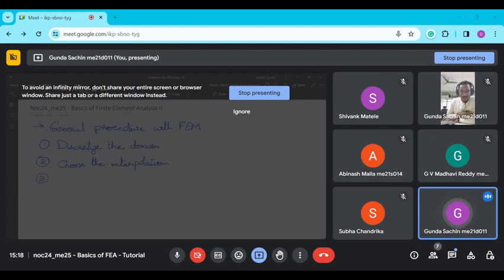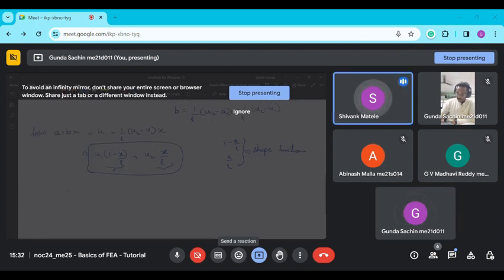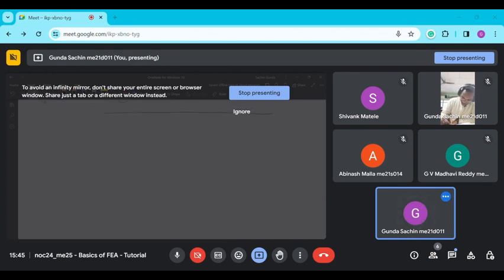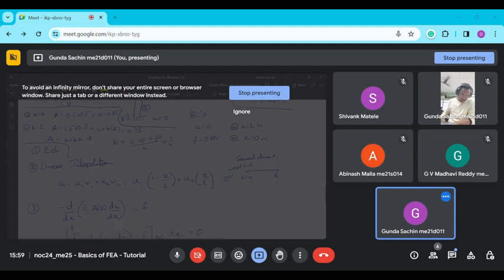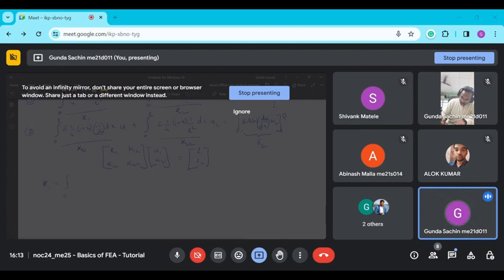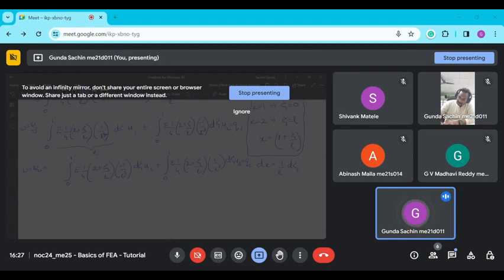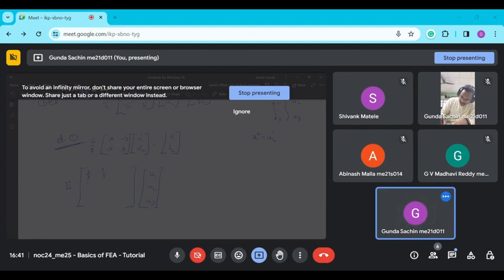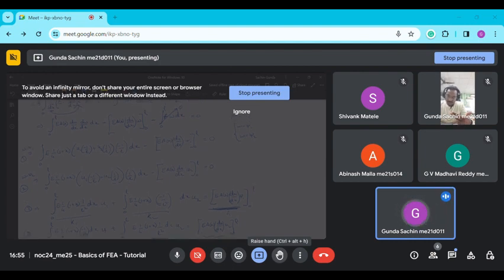Basics of FEA II - Tutorial 1 - NPTEL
noc24_me25 - Tutorial 1 of Basics of FEA II course.
Problems discussed: 1D bar problem solving using FEM